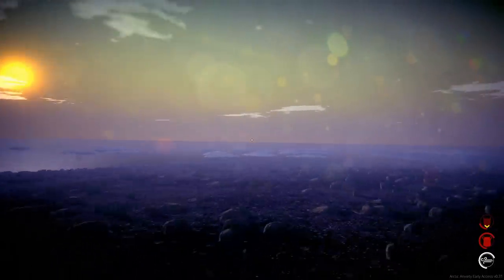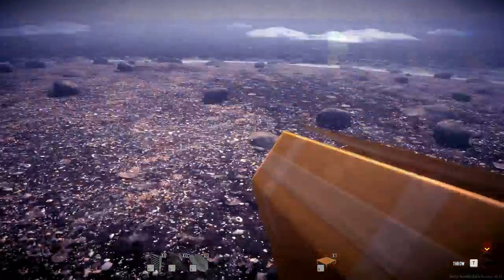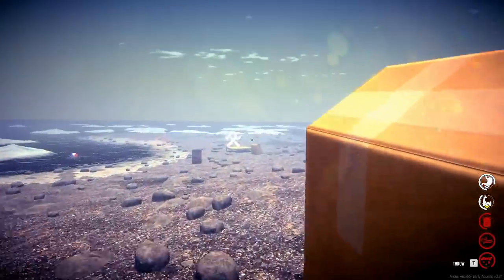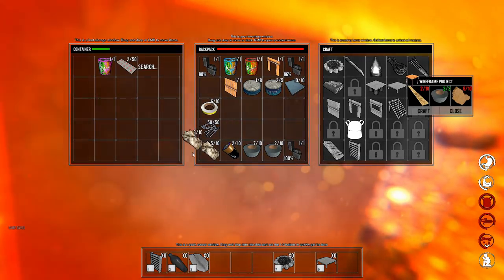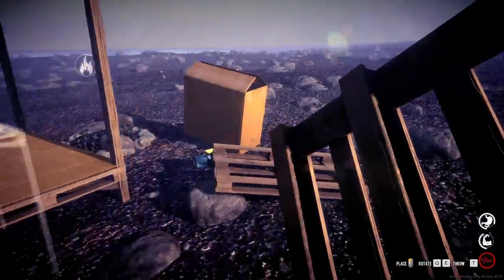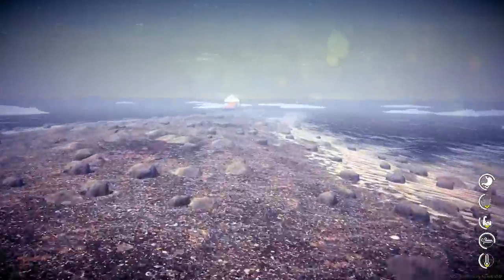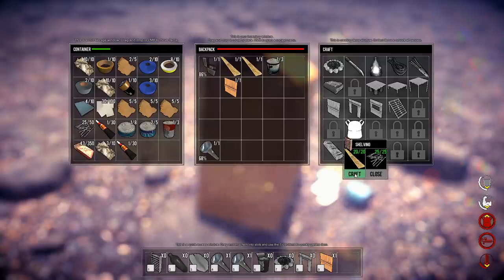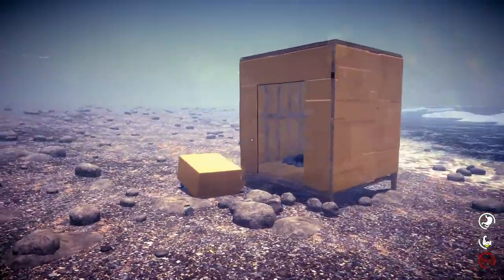Finally Getting Our Own Shelter Built ~ Arctic Anxiety #7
With help from the comments, and grabbing a piece of cardboard, we start work and build up our own little shelter using what we have on hand.

Survival simulator in extreme conditions. The game takes place in the Arctic ocean. The pilot of a cargo plane makes a hard landing on the water. To survive, the player will have to search for a cargo washed up on the shore